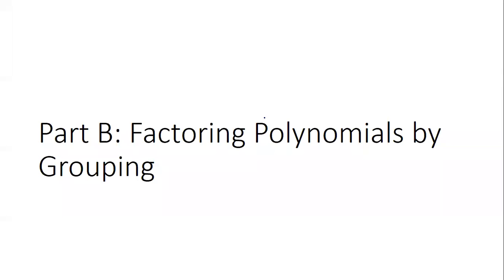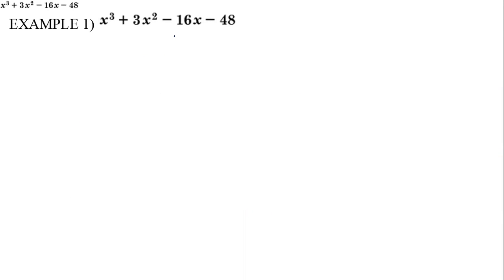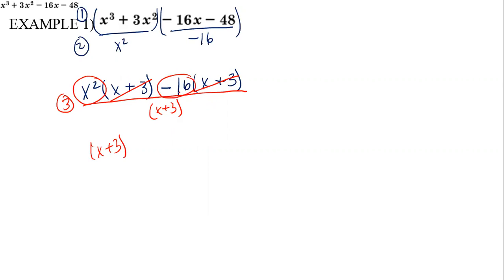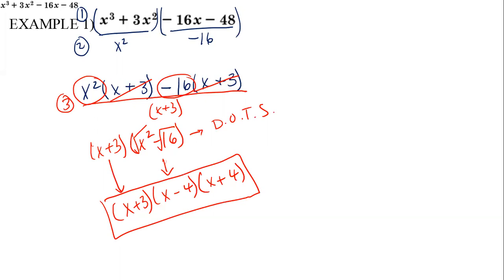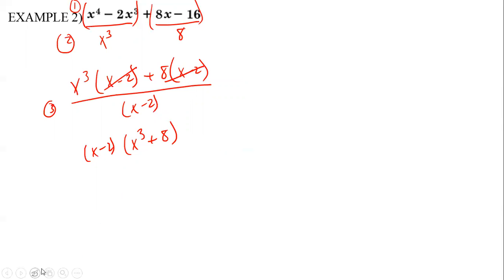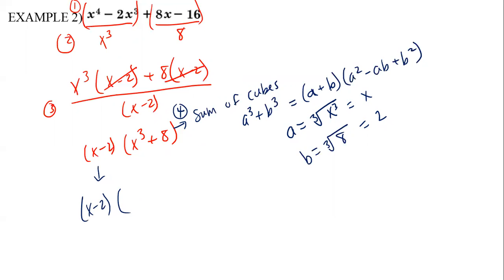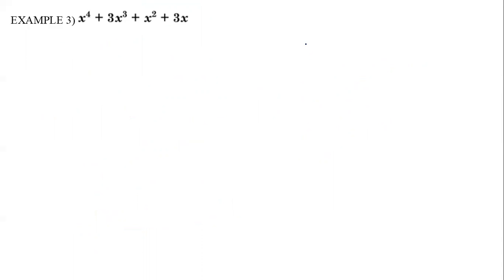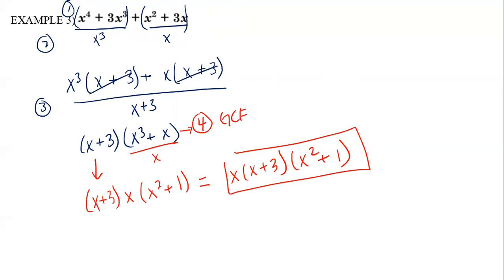8.4B FACTORING BY GROUPING